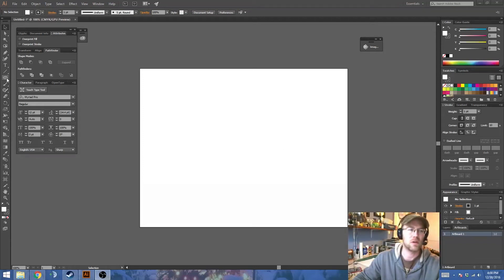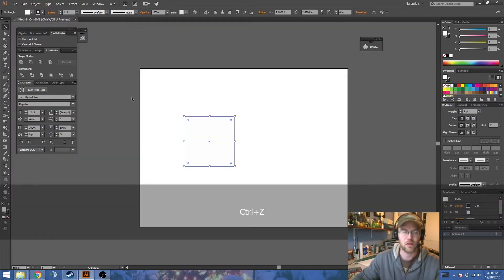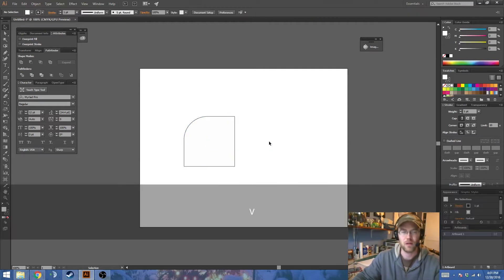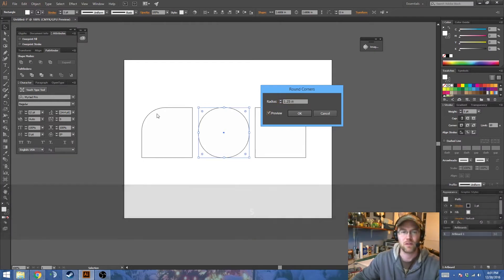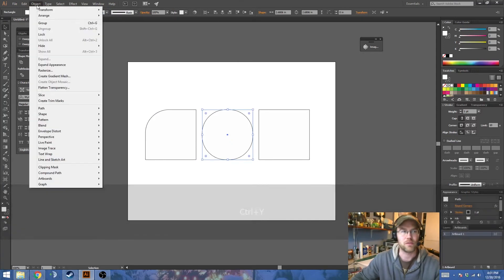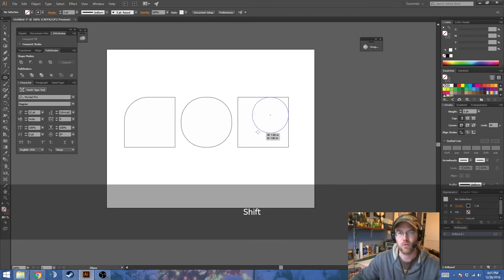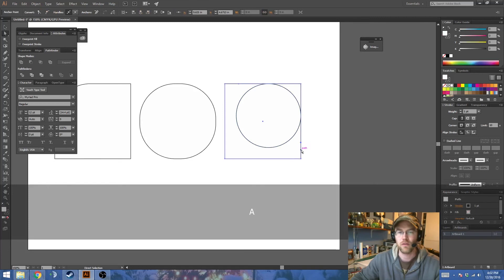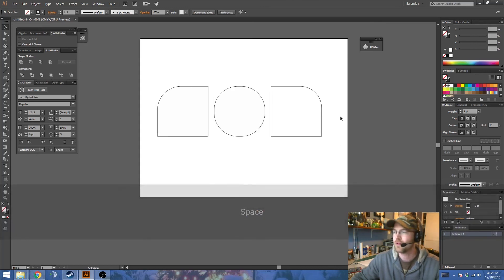Multiple Ways to Round Corners in Illustrator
Was asked on another video how to round corners without the use of Illustrator's newest corner rounding widget. This video explains how to do it in a couple different ways.